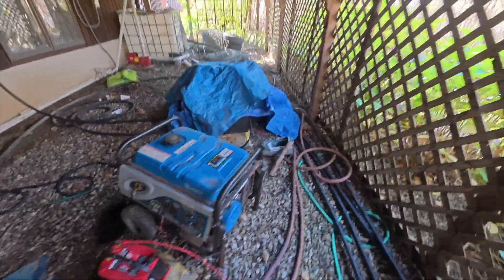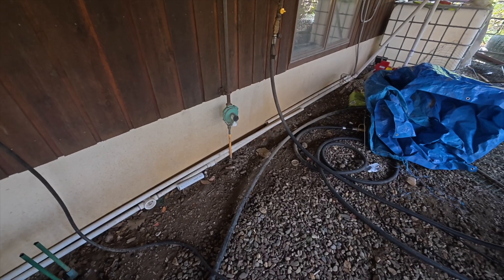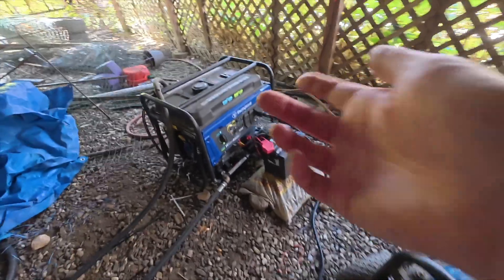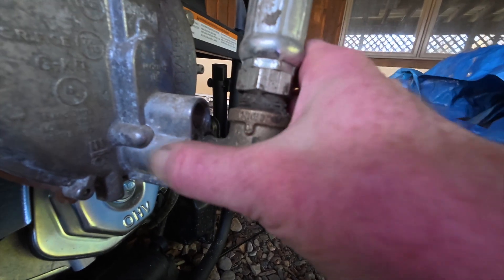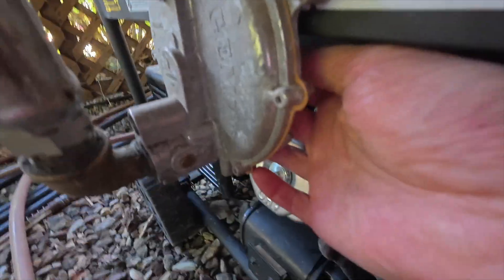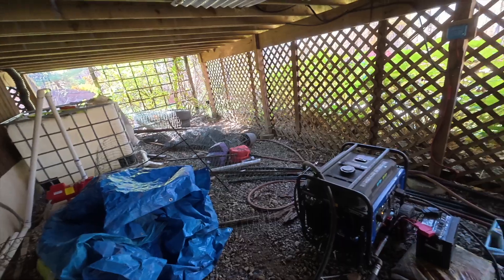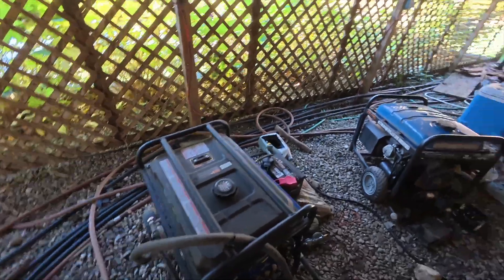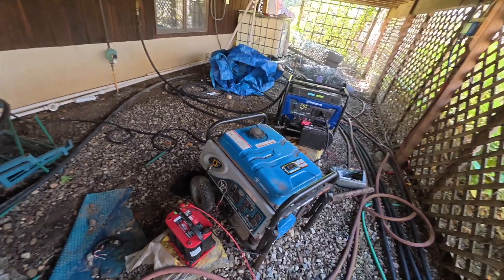Westinghouse Generator needed a REGULATOR WITH PRIMER to start easily on Propane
Unfortunately I thought to make this video after I already fixed the issue.  If you read this, you can probably skip the video.  It took me a while but figured out why my old setup on propane would start right up, yet my brand new "dual fuel" would take five or six attempts to start.  Nobody else seemed to have this issue.

SO. when you have a propane line or NG line to your. home and its over ten feet long, there is a lot of air that needs to be purged from the line before the gas flows into the engine. To this end, my old regulator had a purge on the back and the new generator regulator did not.

I simply added the old regulator and re-routed the lines, and the generator started right up!